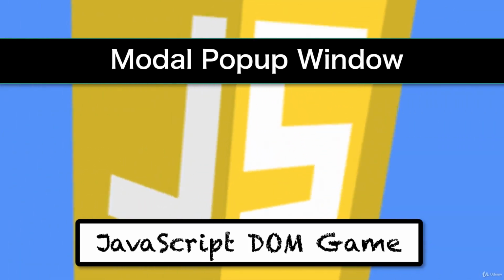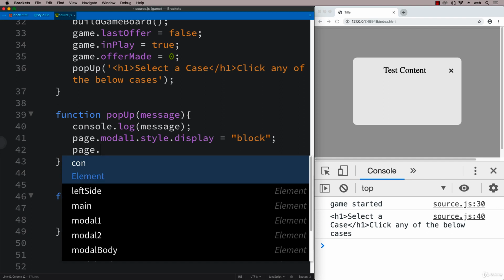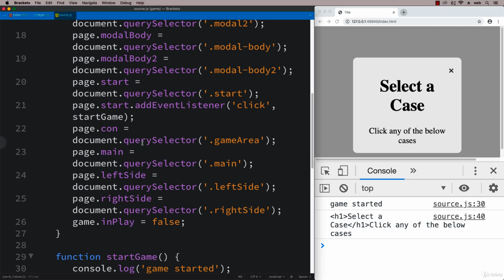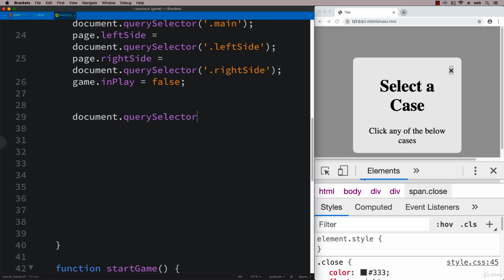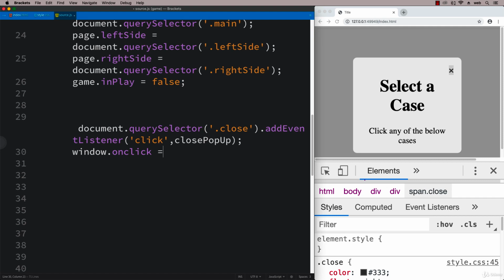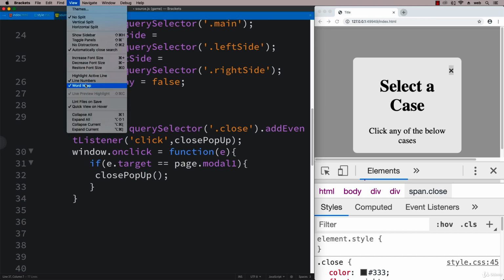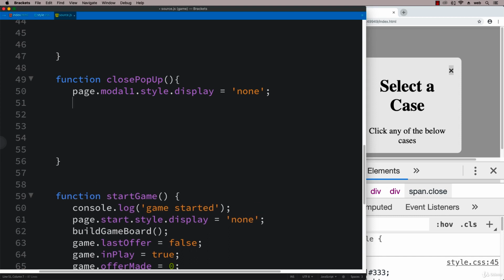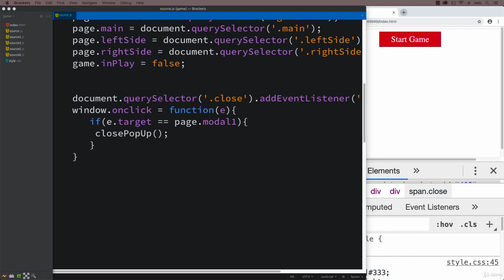55 Modern JavaScript 58 008 Modal Popup Window